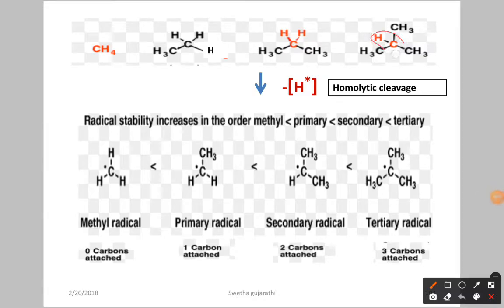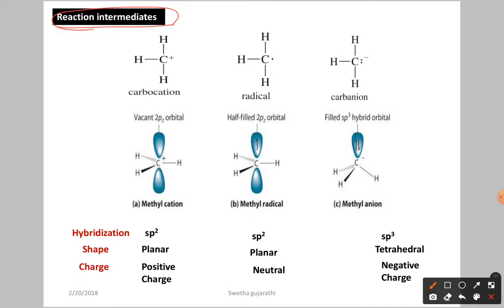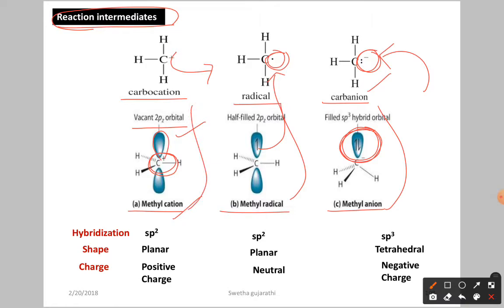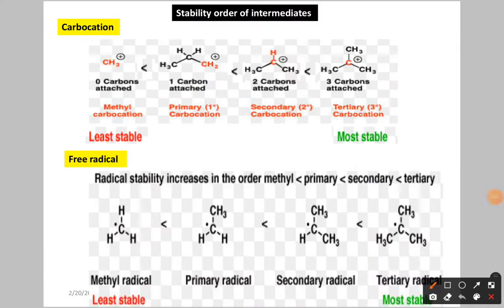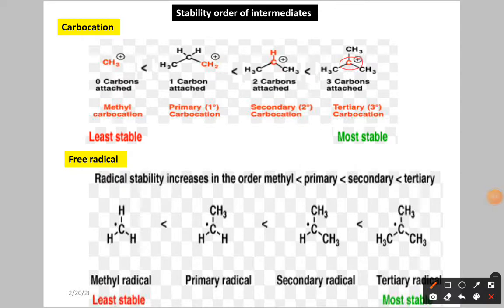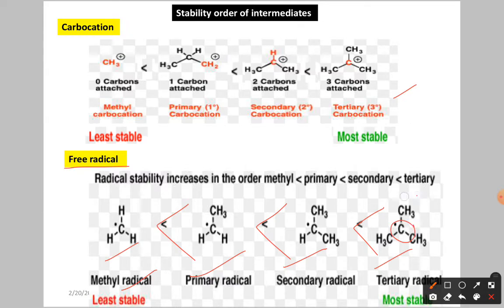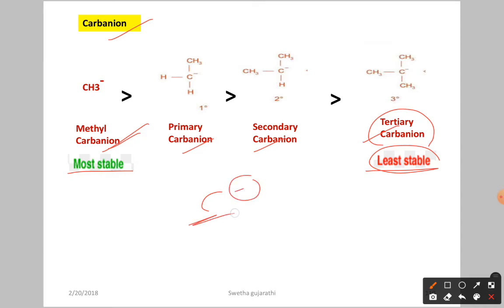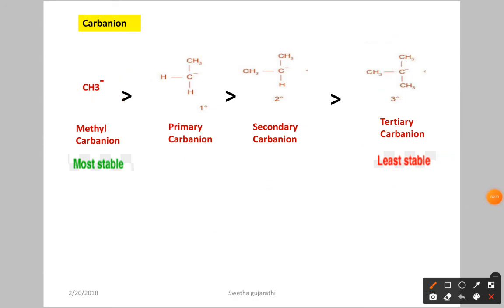Lecture-22: Fission of covalent bond